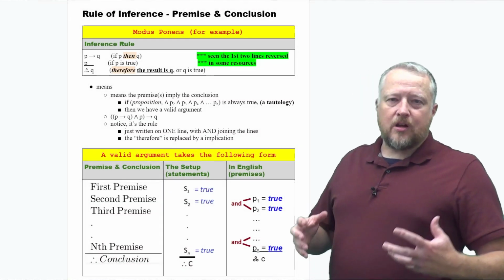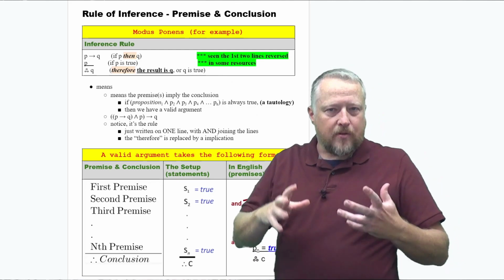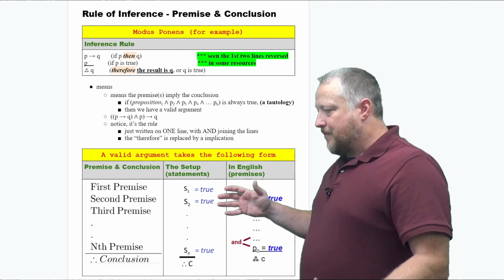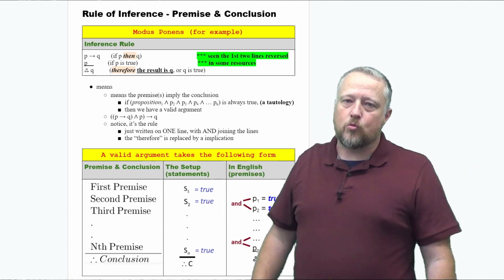4 - Rule of Inference - Premise & Conclusion